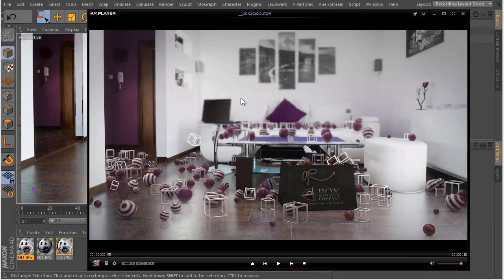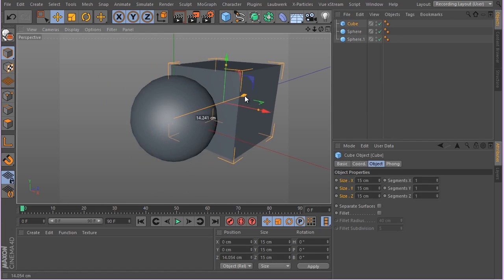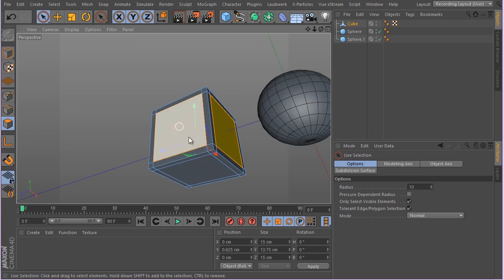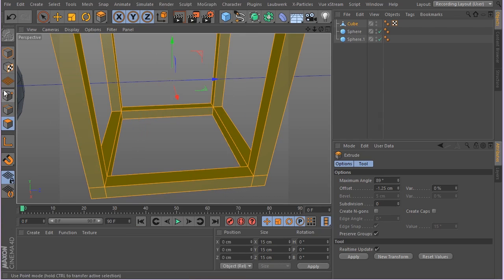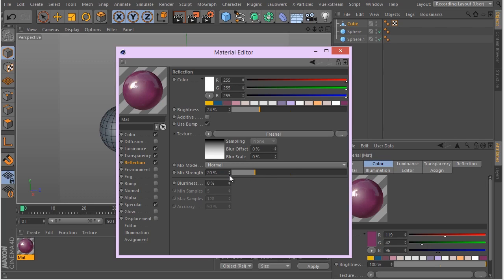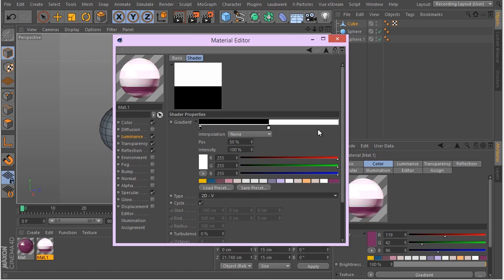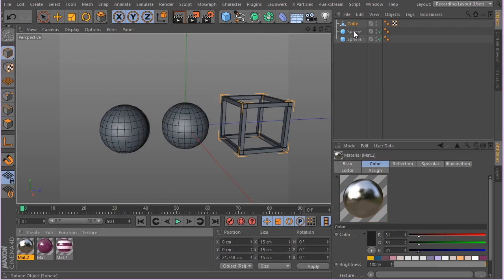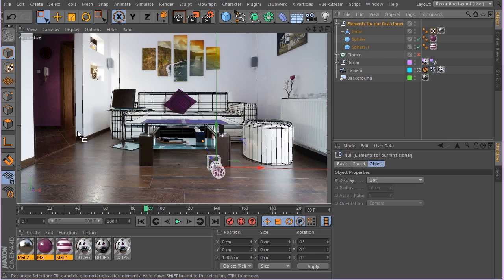Cinema 4d Course | Full and Free | " The BOX Project " | Section 03, Lesson 02